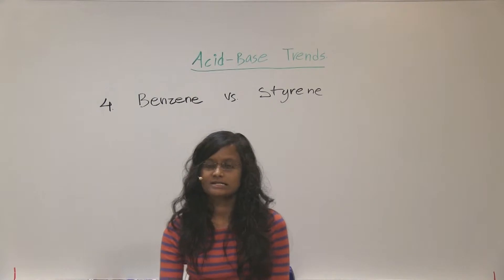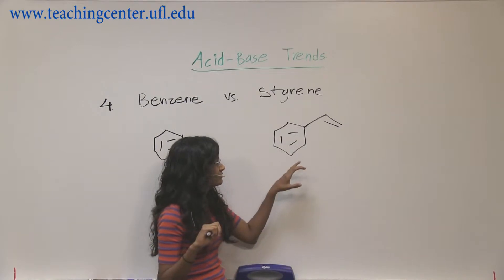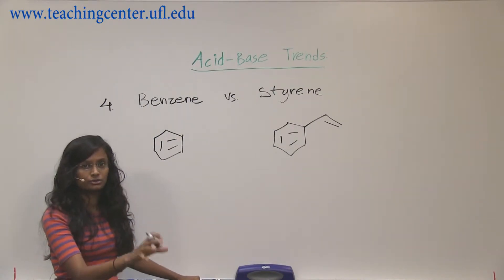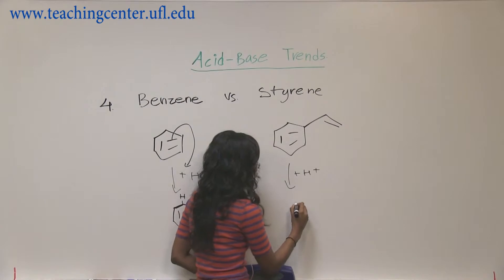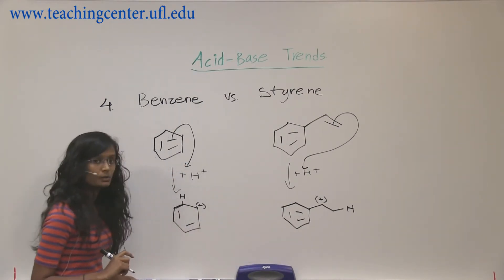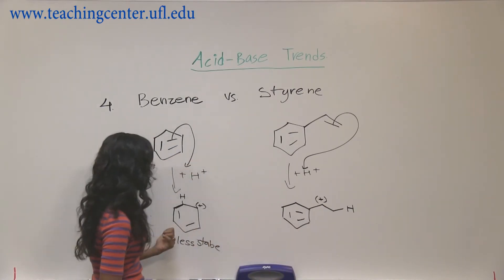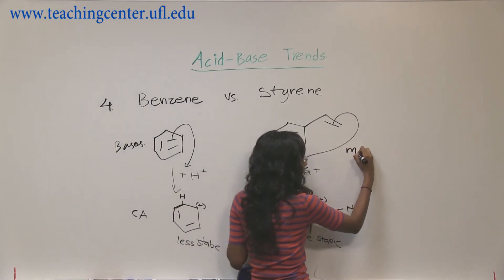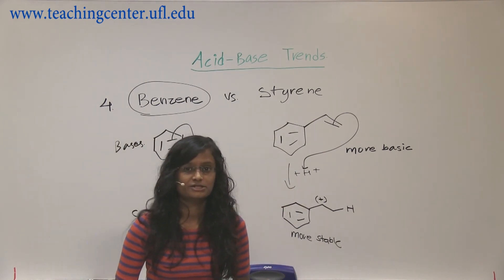benzene vs styrene